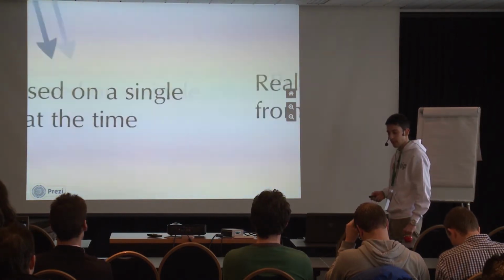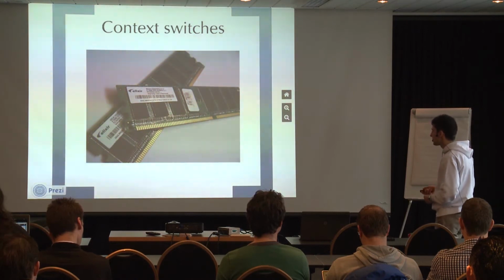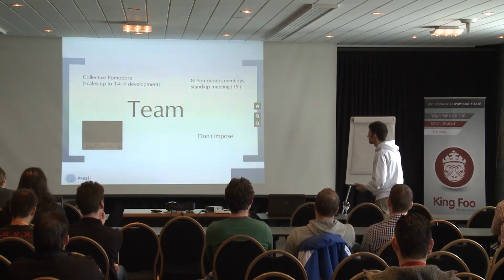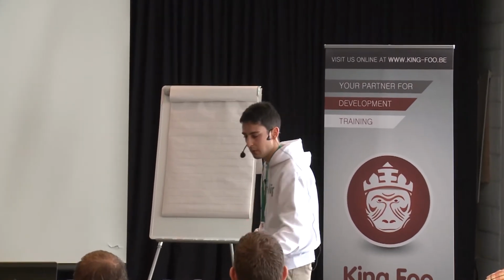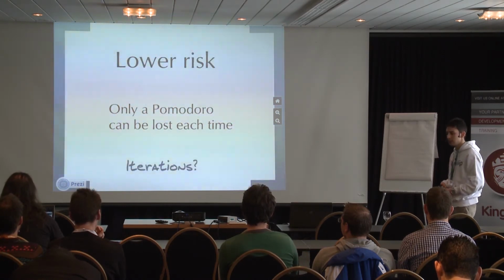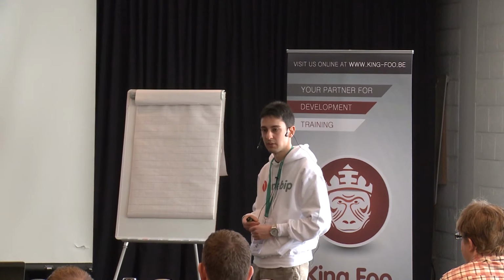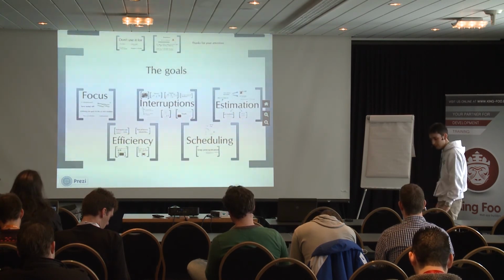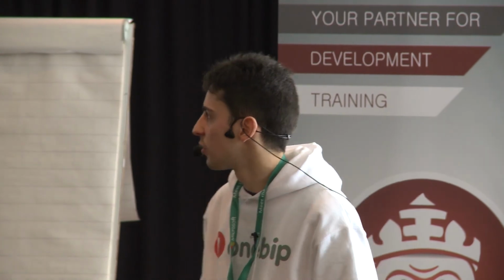The Pomodoro Technique by Giorgio Sironi at phpbnl13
The Pomodoro Technique is a time management tool; we'll see how to work with it as freelancers and in a team. The technique is not only related to programming, but was invented by a programmer: it's based on timeboxing on periods of 25 minutes called Pomodoros (tomatoes) from the shape of the original kitchen timer used for measuring them.
The main goals of the technique are:
- managing interruptions, often a tough task for a programmer to do while his boss and colleagues have the need to communicate with him continuously.
- Defining goals for the day and for short period of times, which would otherwise go wasted in checking email.
- Maintaining focus throughout the whole work day: it's not easy to stay really productive for 6-8 hours.
- Estimating tasks and actually getting better at estimation over time: Pomodoros become the unit of measurement.
The purpose of the talk is to raise awareness about time management and to introduce the technique as one of the tools you can use in this field. The technique adapts well to Agile environments and also revives XP and Scrum concepts on a smaller scale.

Presented at the PHP Benelux conference 2013.